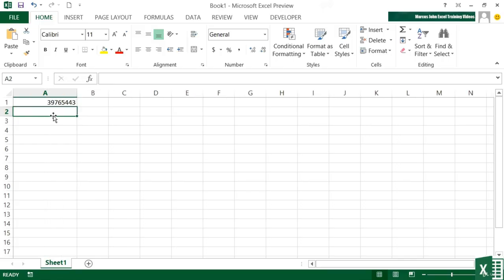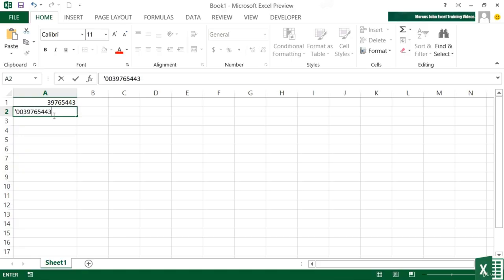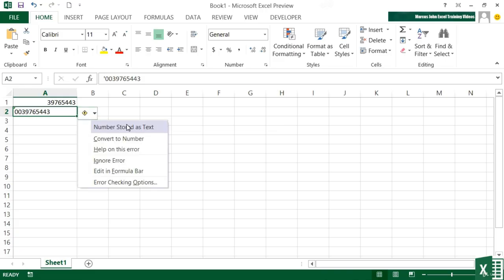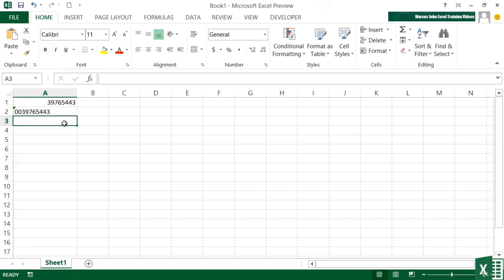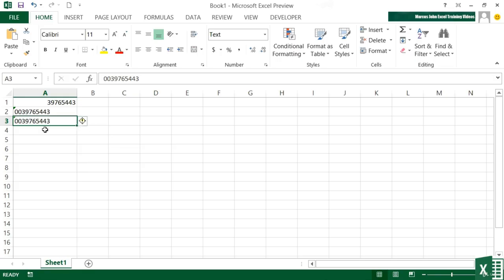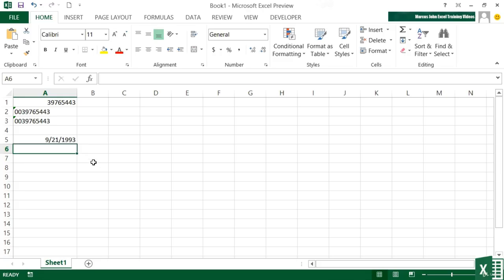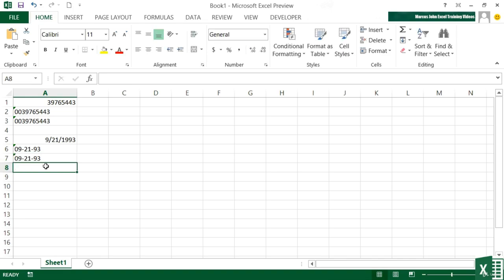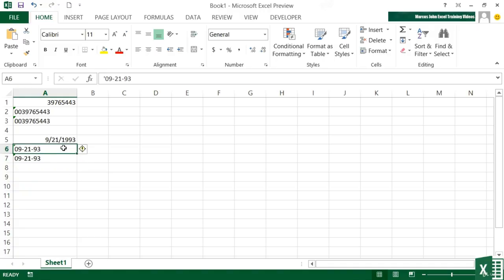How to Enter Numbers as Text in Excel | Excel Tips & Tricks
This video covers:
Learn how to enter numbers as text in Excel.
This video shows different methods such as using an apostrophe, applying Text format, and using custom formats to ensure Excel keeps numbers exactly as typed.
A useful technique for IDs, phone numbers, leading zeros, and any data that should not be treated as numeric.

🎓 What You Will Learn in This Video:
✔ Step-by-step explanation